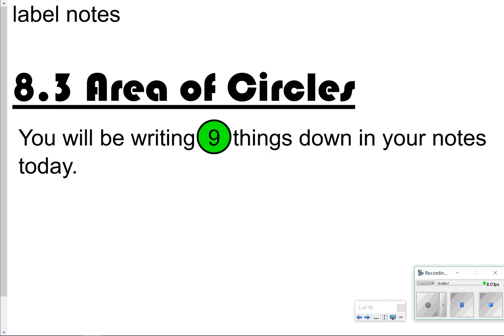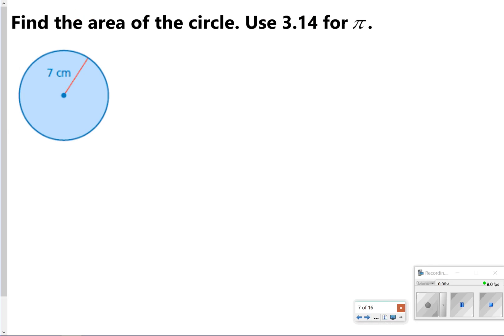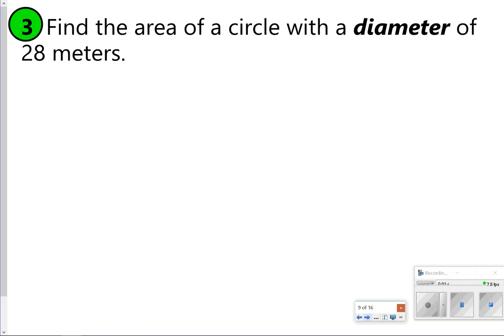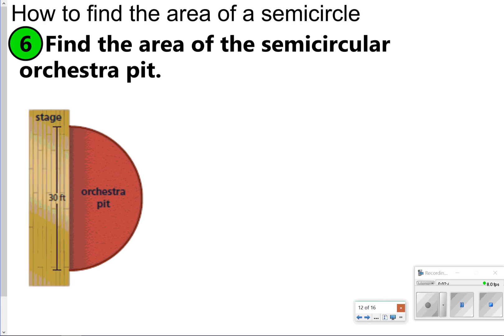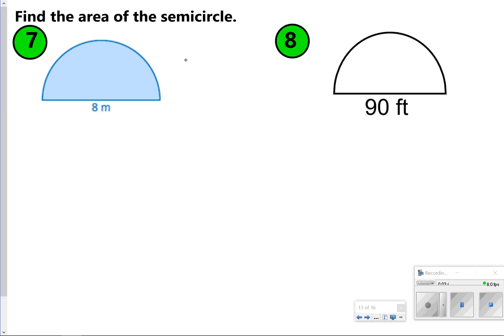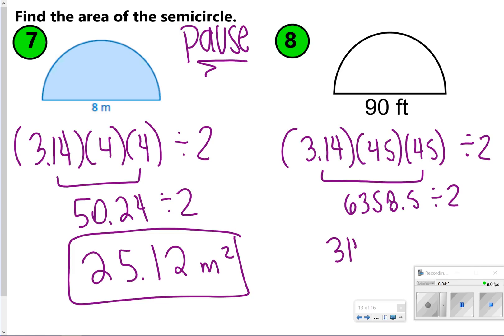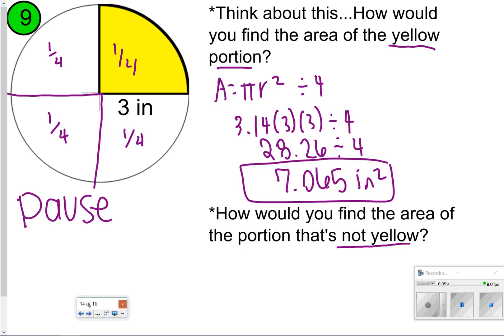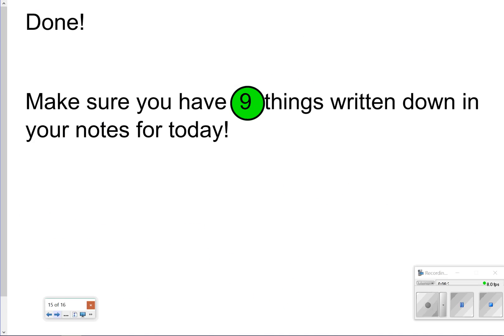8.3 Area of Circles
Learn how to find area of full, semi, and quarter circles!